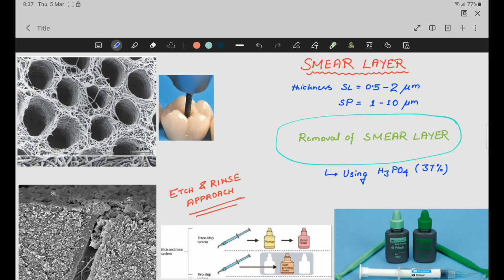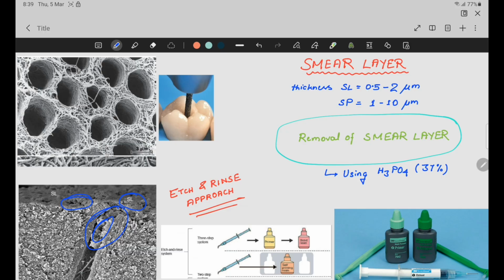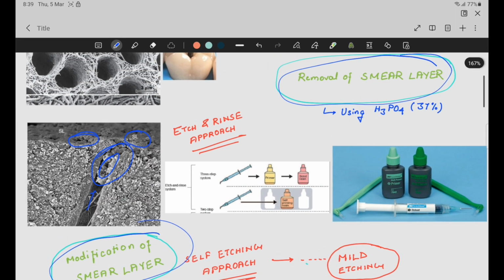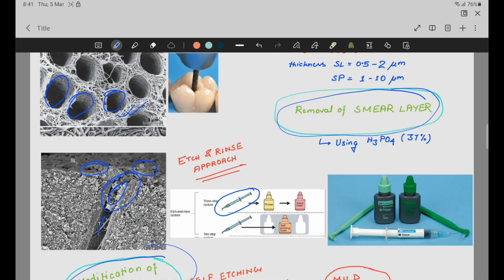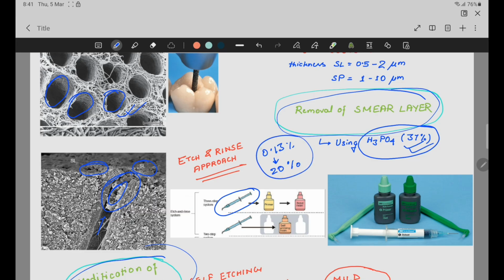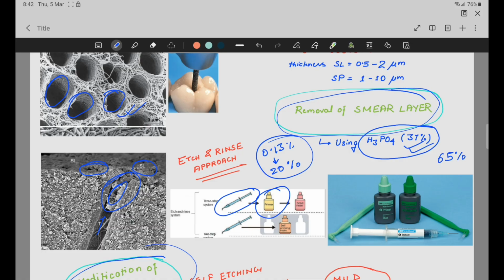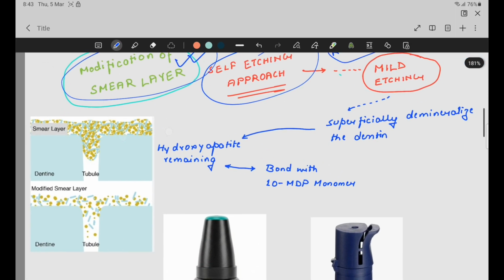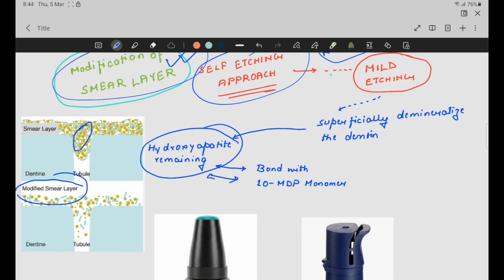SMEAR LAYER | ENDODONTICS | BDS | MDS | NEET MDS